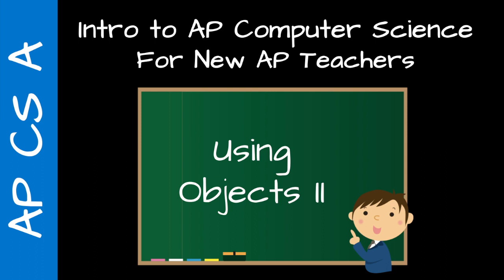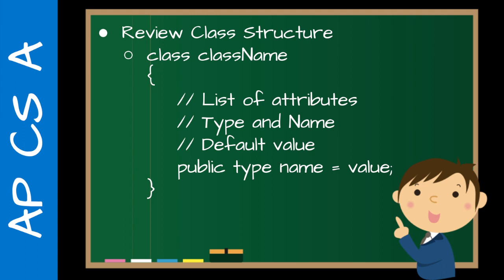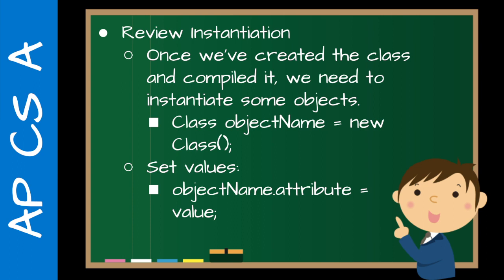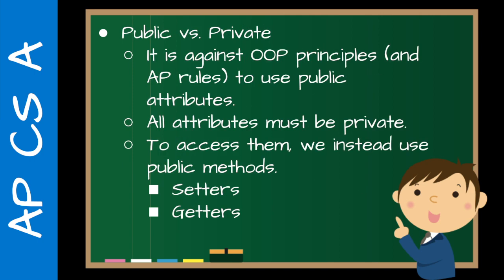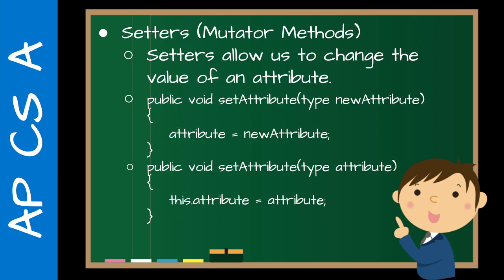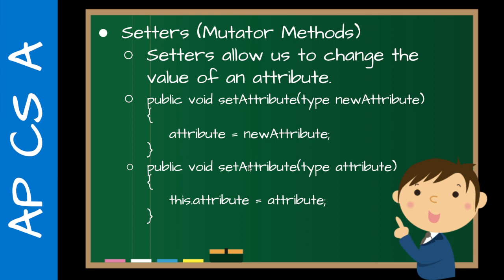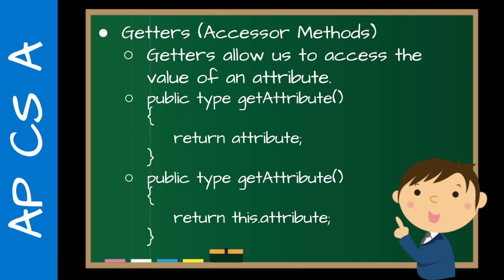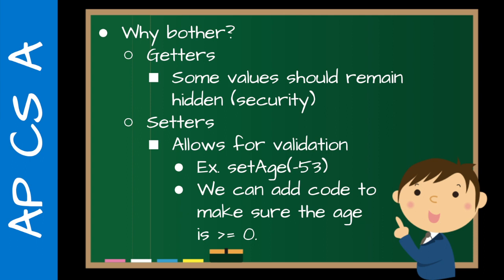AP CS A Teacher Training - Using Objects II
In this new video series, I'll be sharing key concepts, and tips for new AP CS A teachers to help them get starting with teaching AP Computer Science A.

In this video, I talk about public vs. private access, setters, and getters.